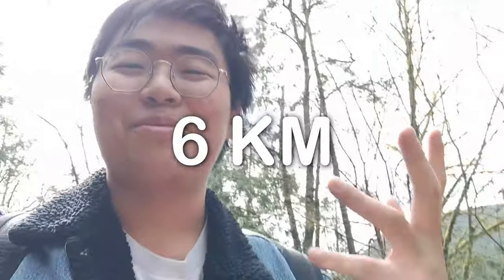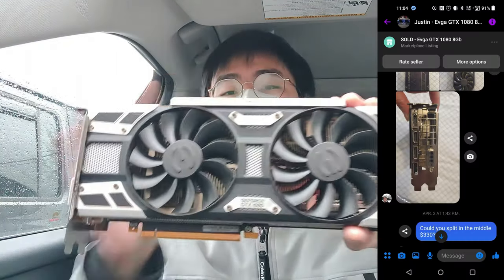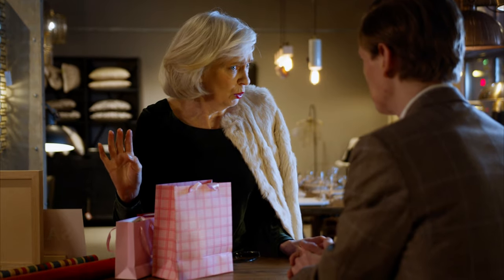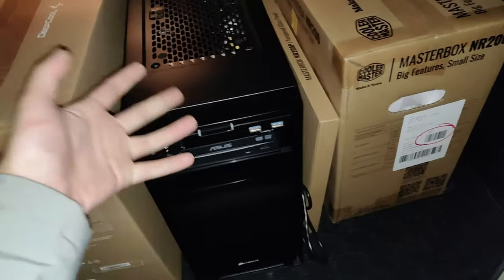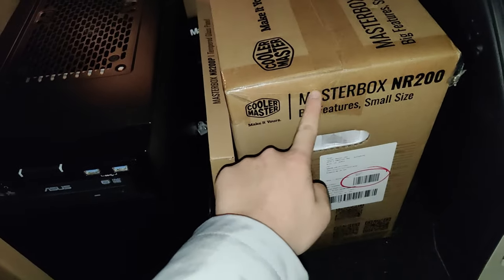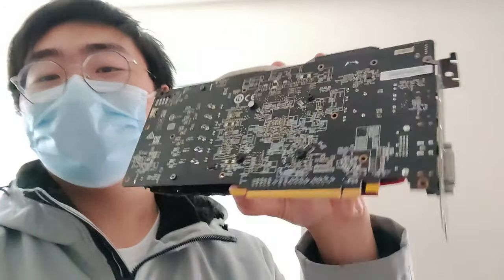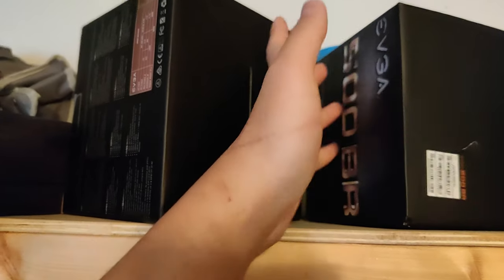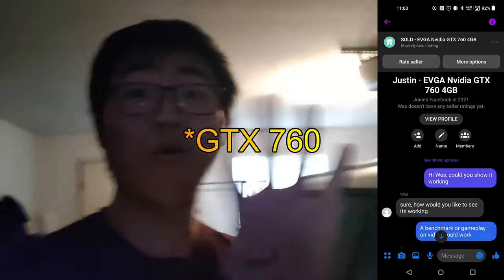CHEAP AF GTX 1080 | April 2022 Parts Hunt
How to find a CHEAP AF 8GB GPU in 2022.
Watch this video to find out now!
Background →
'Kontiki' by Scandinavianz